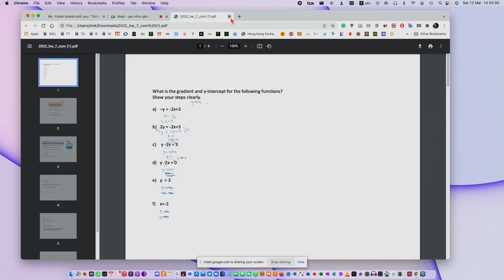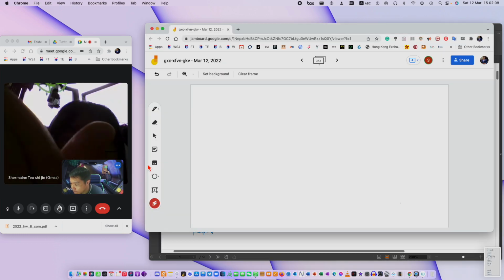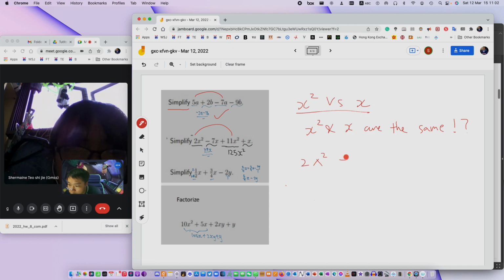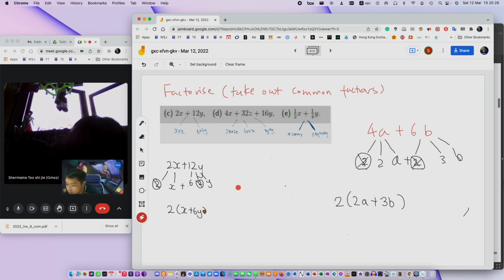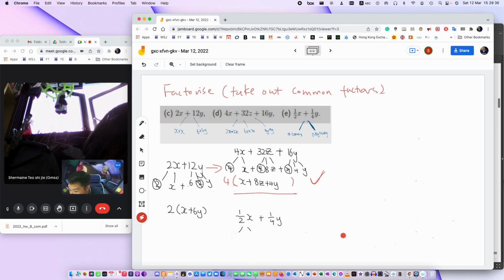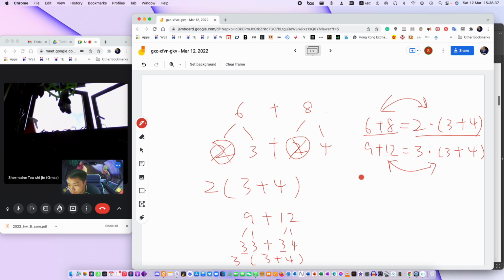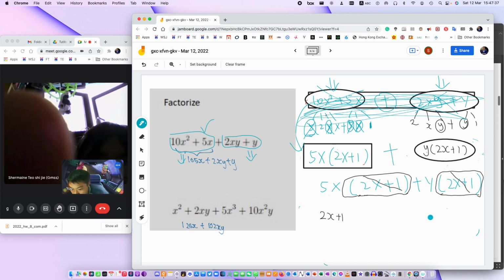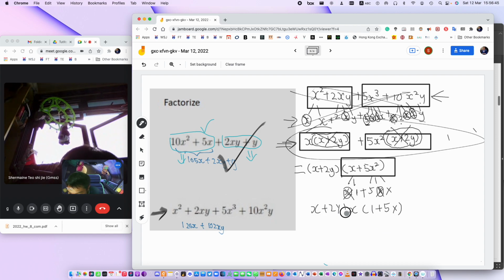20220312 factorization and m and c